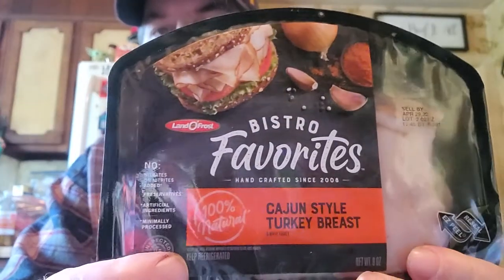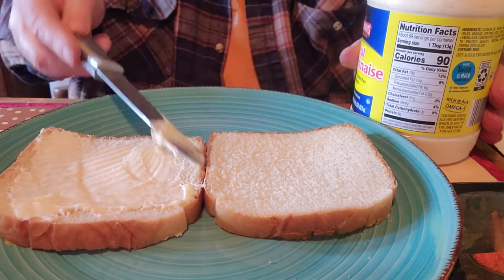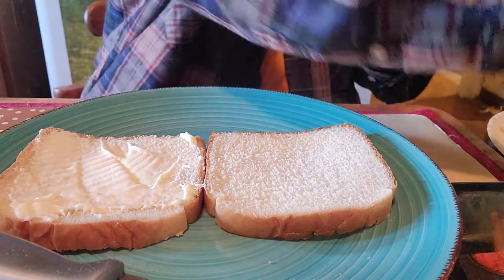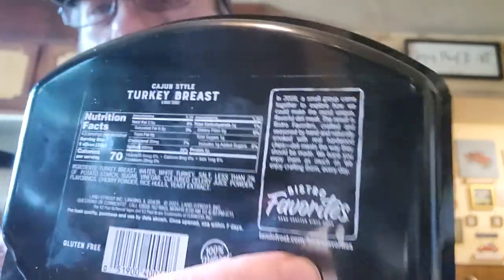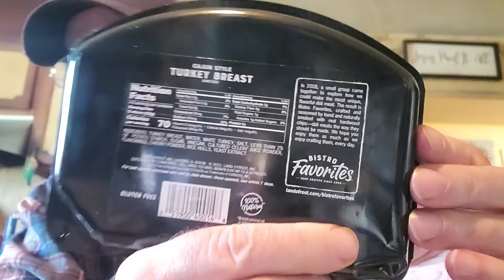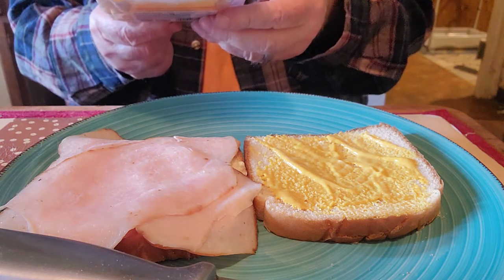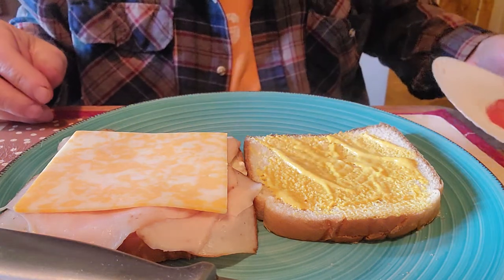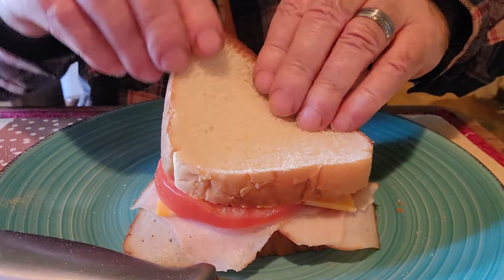Taste Tests With Mike! 🤔 Trying Bistro Favorites Cajun Style Turkey Breast! I make a sandwich! 🥪